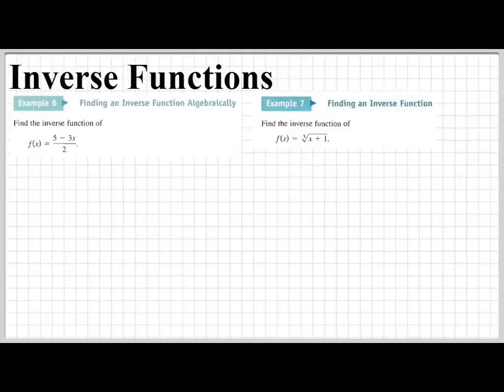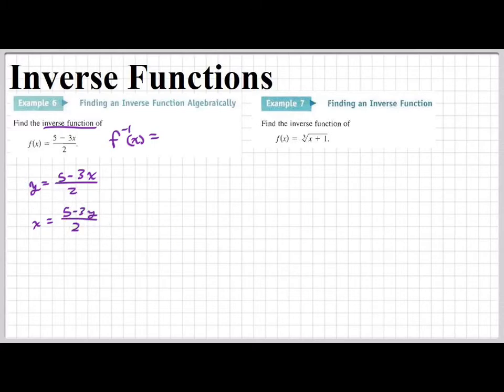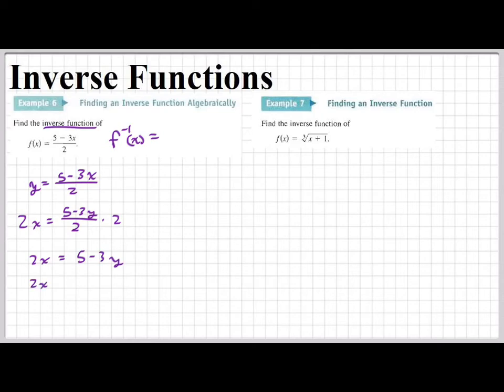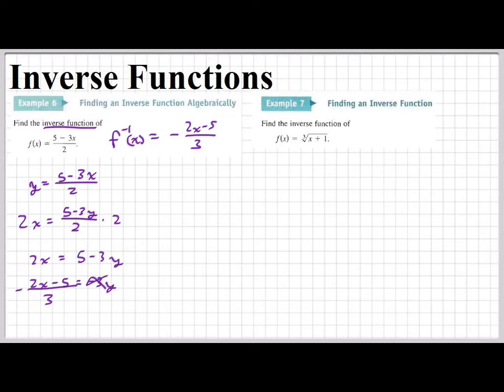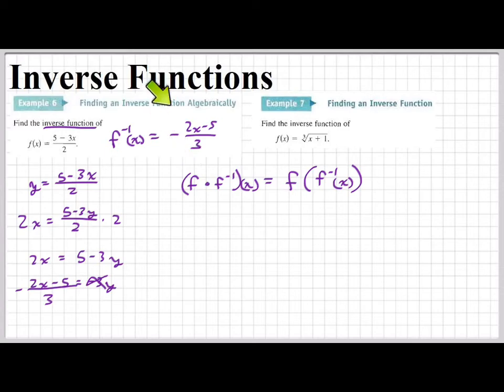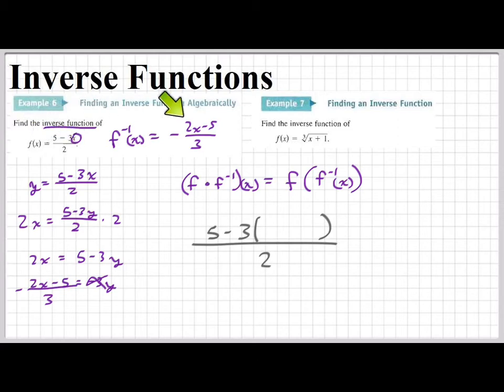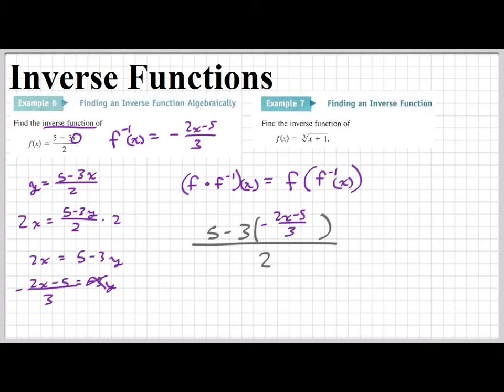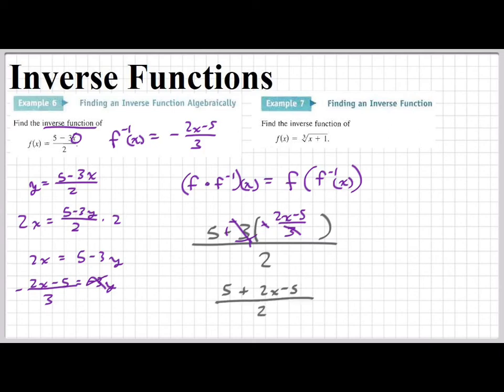Finding inverse function algebraically and testing it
How do you find a inverse function? How do you test to see if a function is an inverse function?